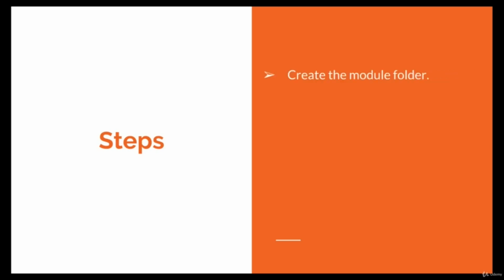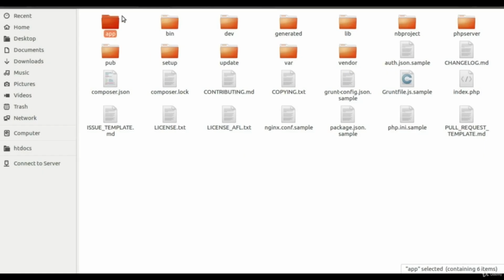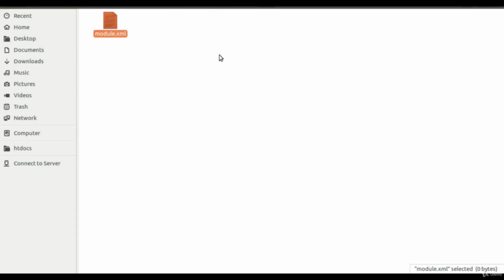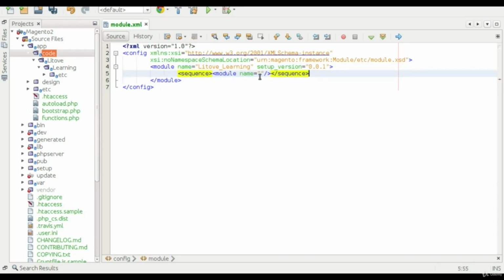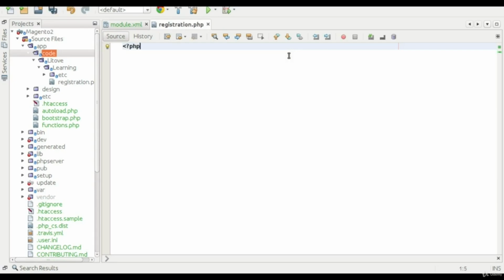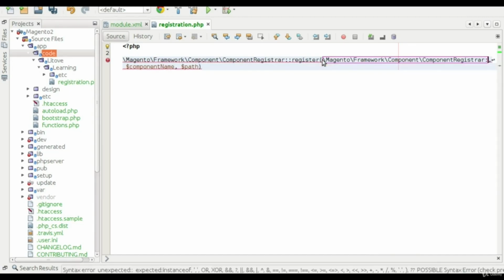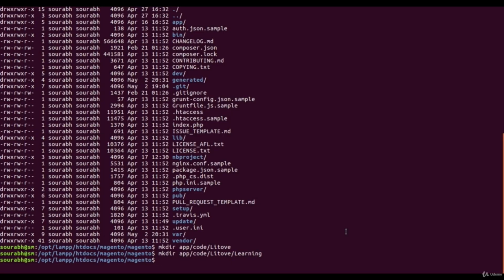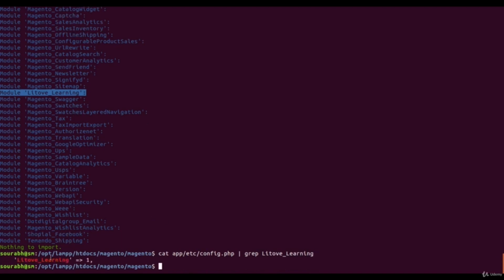Module Creation in Magento 2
Creating a custom module in Magento 2 is a process that allows you to extend the functionality of your store and add custom features and functionality. Here is a step-by-step guide to creating a custom module in Magento 2:

Define the Module: Start by defining the purpose of your module and the functionality it will provide. This will help you determine the structure and components of your module.
Create the Module Structure: Create the directory structure for your module. A typical module structure includes a registration.php file, a module.xml file, a composer.json file, and a etc directory for configuration files.
Register the Module: Add your module to the Magento system by registering it in the app/etc/config.php file. This will make your module known to the system and allow it to be loaded and used.
Create the Configuration Files: Create the configuration files for your module, including the module.xml file, which defines the module's structure and components, and the registration.php file, which registers your module with the Magento system.
Create the Controller: Create a controller for your module, which will handle requests and generate responses. Controllers are typically defined in the controller directory of your module.
Create the Model: Create a model for your module, which will handle data access and manipulation. Models are typically defined in the model directory of your module.
Create the View: Create a view for your module, which will display the data generated by the controller and model. Views are typically defined in the view directory of your module.
Test the Module: Test your module to ensure that it is working as expected. Debug any issues and make any necessary changes.
Deploy the Module: Deploy your module to your store by uploading it to the app/code directory and running the setup:upgrade command.
By following these steps, you can create a custom module in Magento 2 that extends the functionality of your store and provides custom features and functionality. Whether you are just starting out or have an established online store, custom modules are a great way to extend and customize your store.